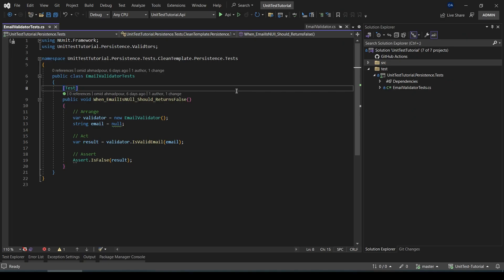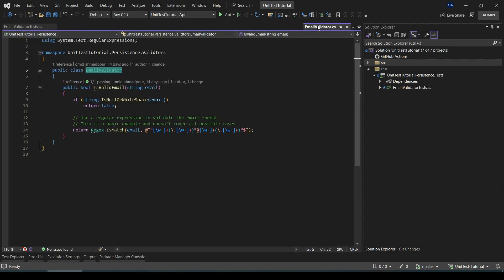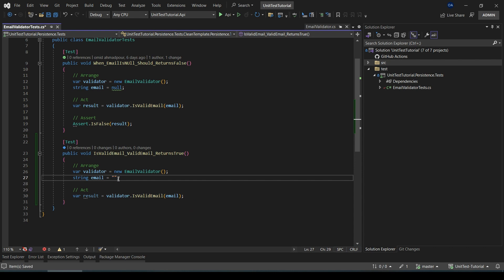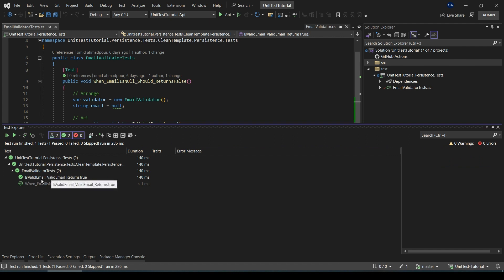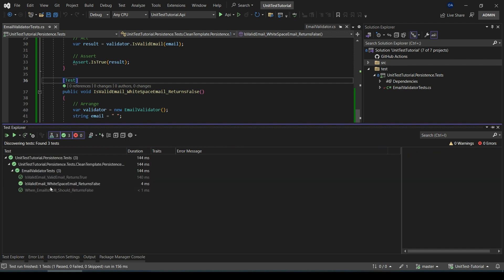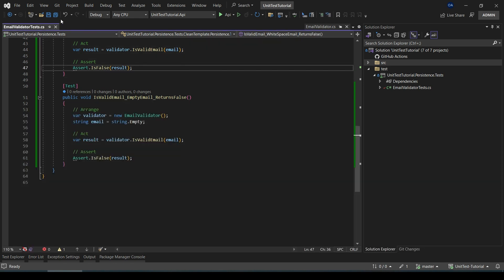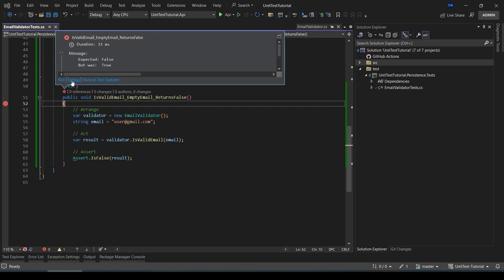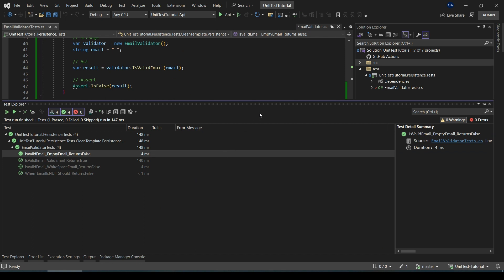Master Unit Testing in C# & .NET with NUnit - Running and Debugging (Part 5)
In this upcoming episode, our focus will be on enhancing the robustness of our code by crafting additional unit tests for an existing function. By doing so, we aim to ensure the reliability and accuracy of our software. Additionally, we'll delve into the essential practices of debugging and running tests within our development environment. This exploration will provide valuable insights into identifying and addressing any issues that may arise during the testing phase, contributing to the overall quality of our software development process.